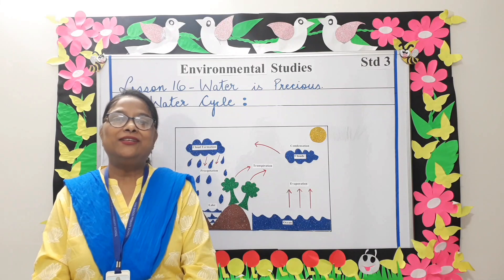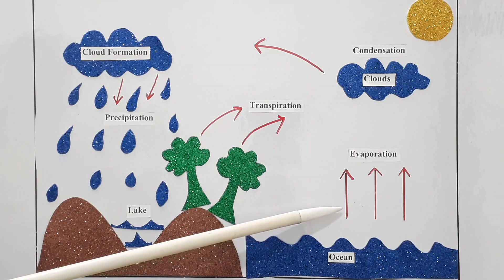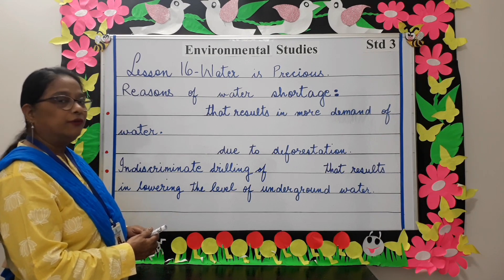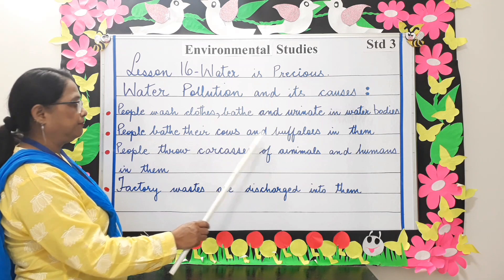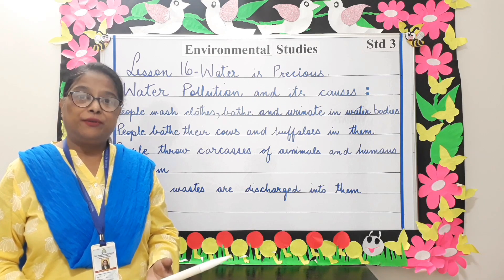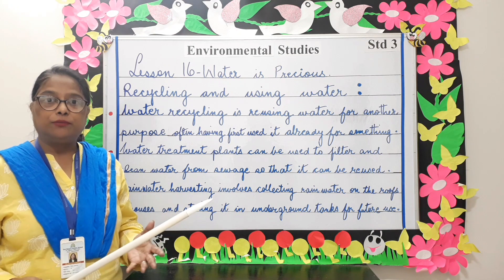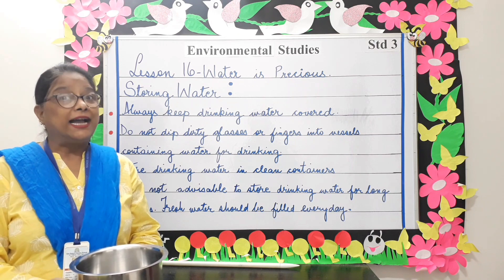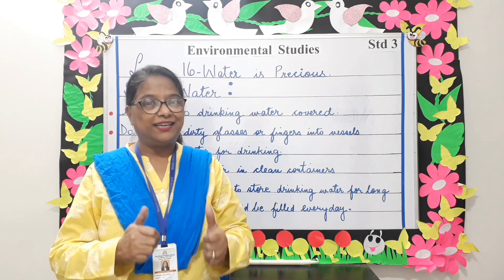Std- 3 E V S Lesson 16 Water is Precious